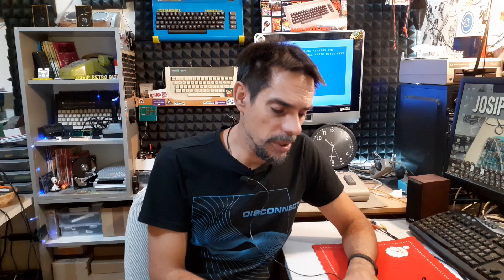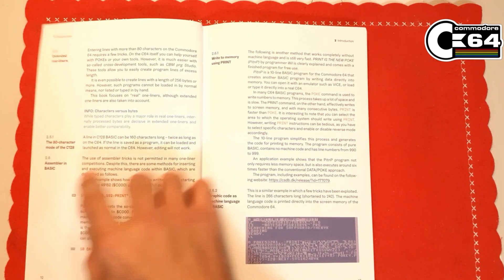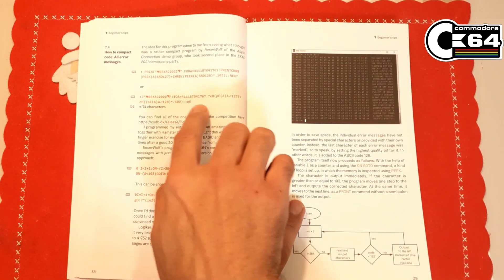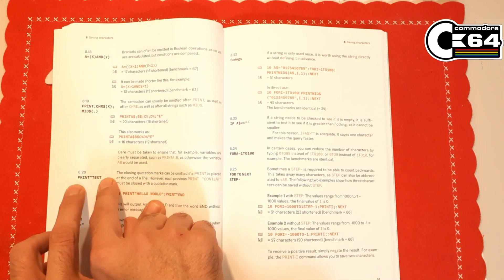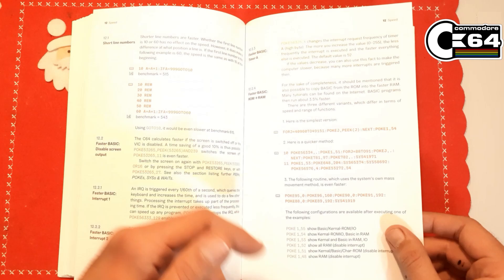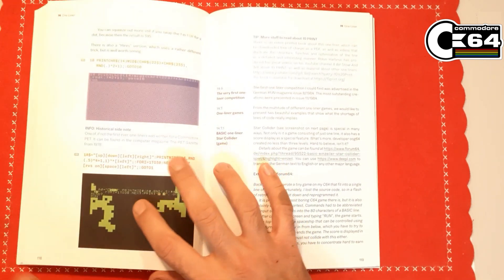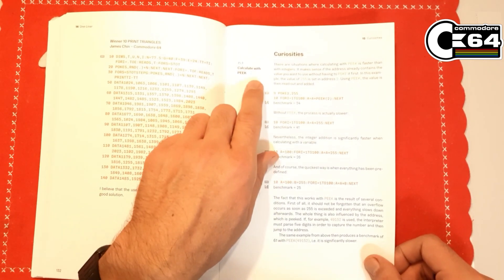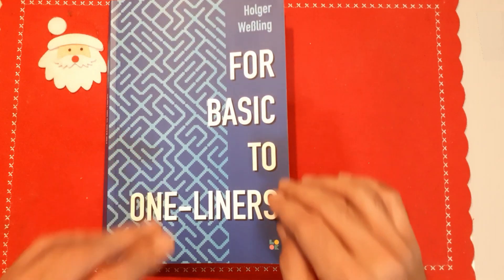FOR BASIC TO ONE-LINERS - Book Review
In this video, we look at an amazing book on One-Liner Programming in BASIC. The book contains over 170 tips and tricks for writing shorter and faster code. The book is designed to suit readers of all experience levels, enjoy!